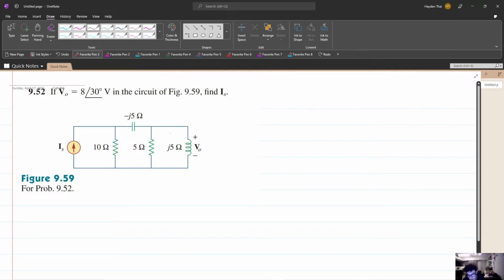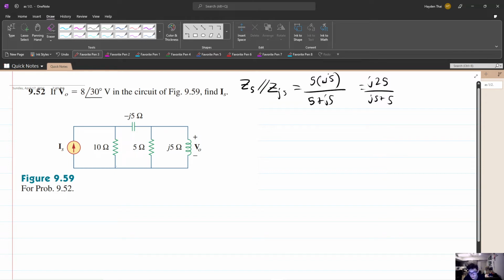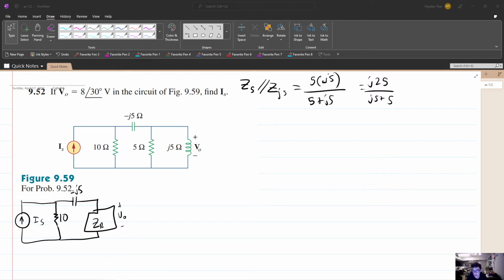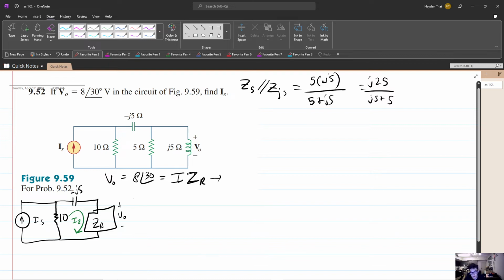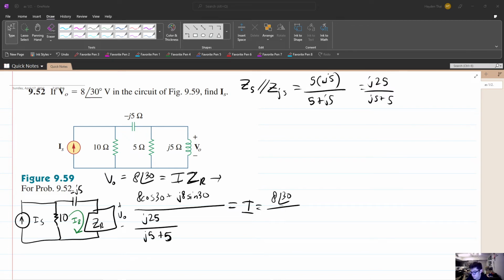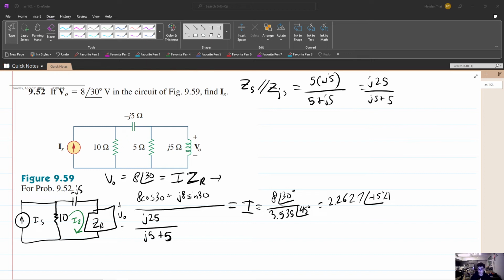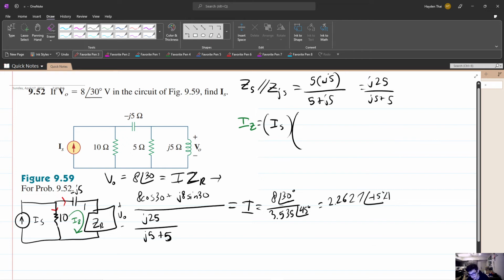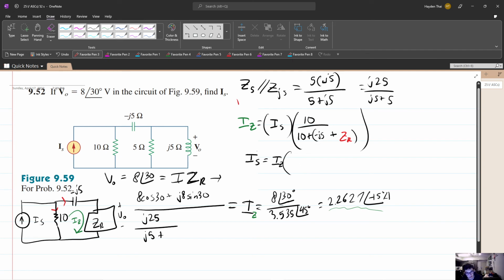Fundamental of Electric Circuits: 9.52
Fundamental of Electric Circuits 5th Edition, by Alexander and Sadiku